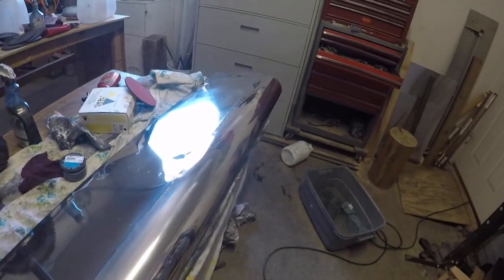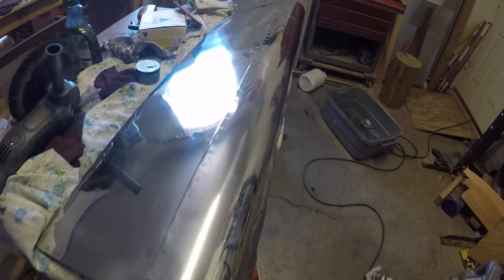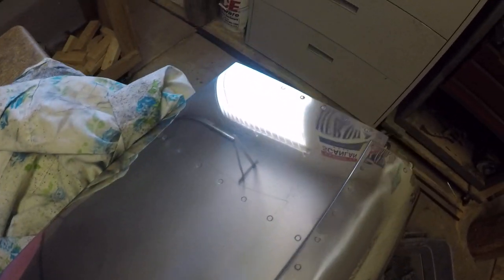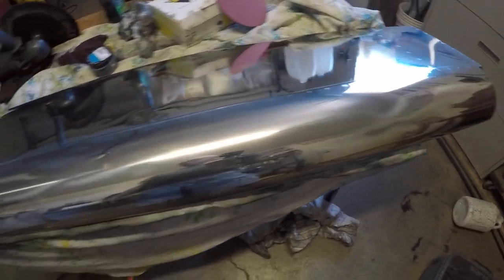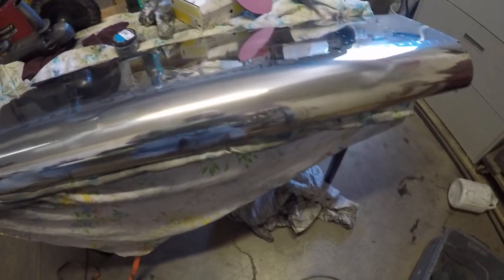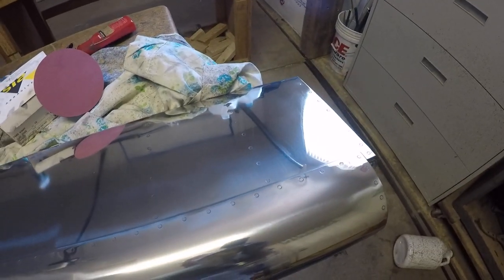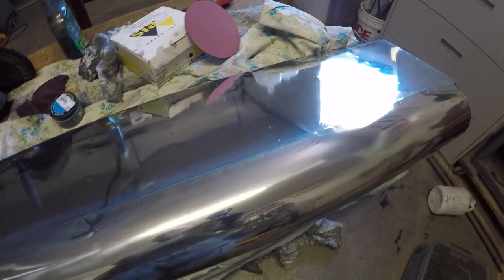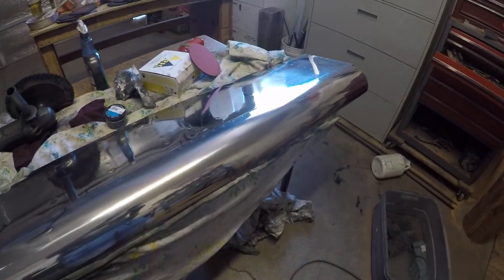Polishing aileron with preliminary F7...hey could just stop here..just sayin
Aileron polising is showing what you can relatively quickly with Nuvite's II-F7 compound, you could stop right here but the Nuvite Shine is one polish away. Once the surface prep is done with aircraft grade sanding pads it moves along pretty quickly. easy for me to say I have a whole airplane to do but still this stuff really works.